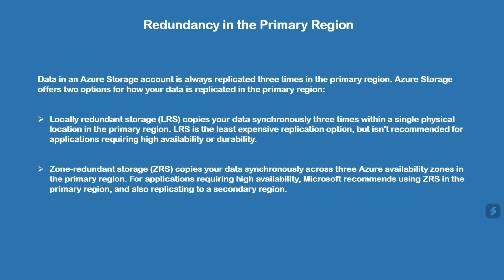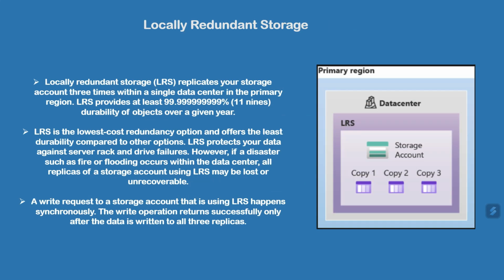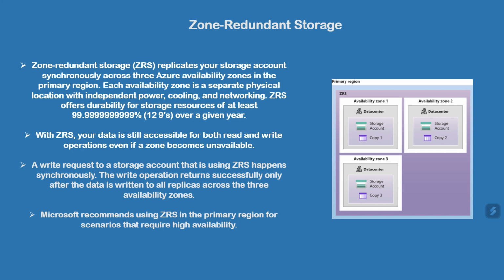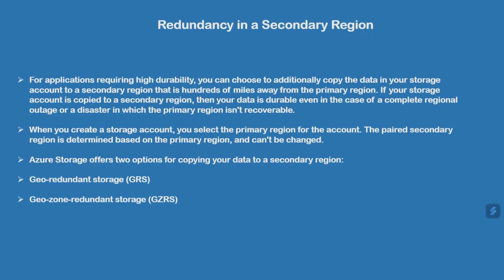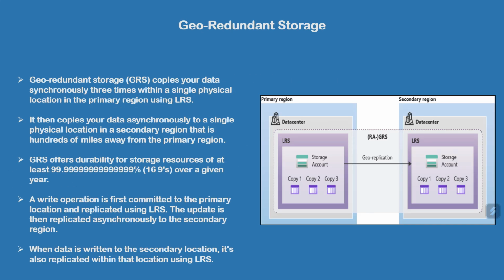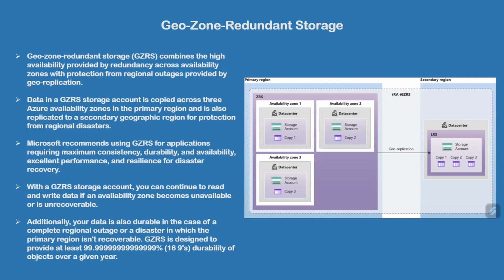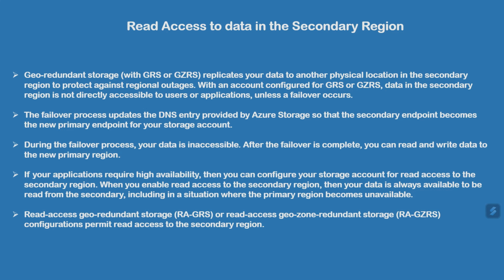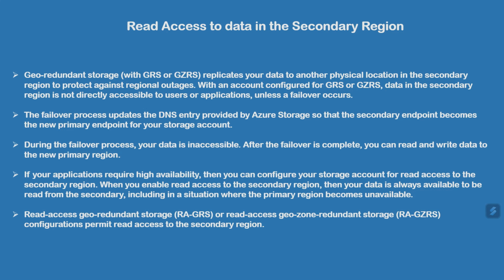Azure Storage Account Redundancy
Understand the concept of Azure Storage Redundancy

LRS
ZRS
GRS
GZRS
RAGRS
RAGZRS